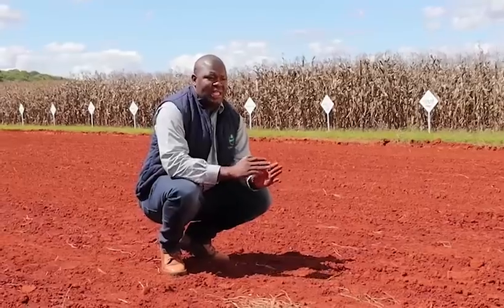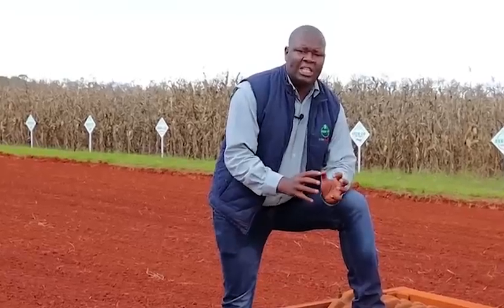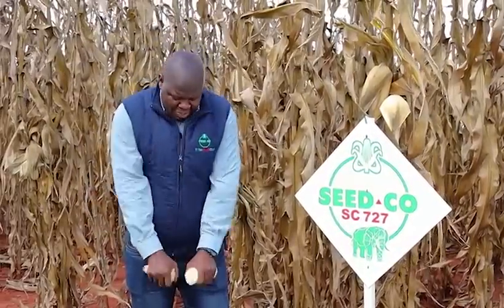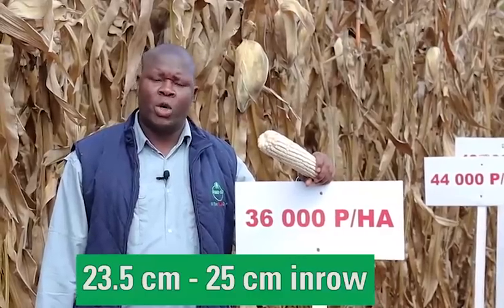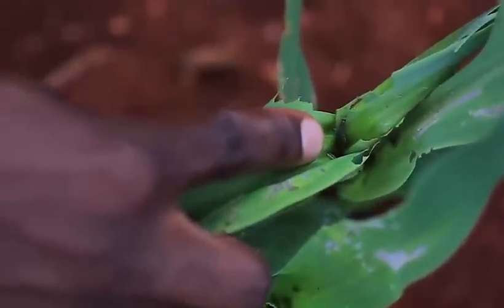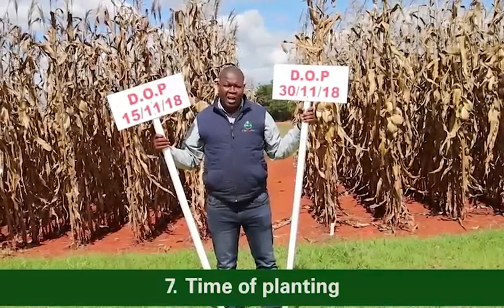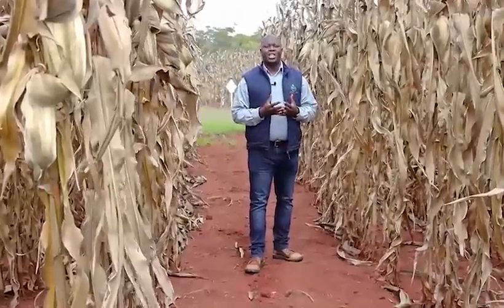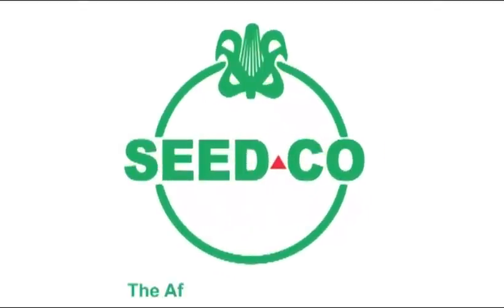11 keys to Successful Farming with Dr John Basera Part 1